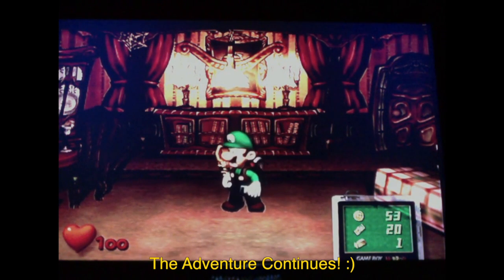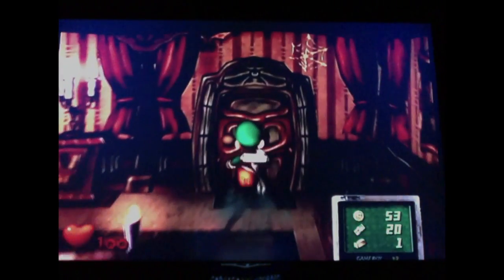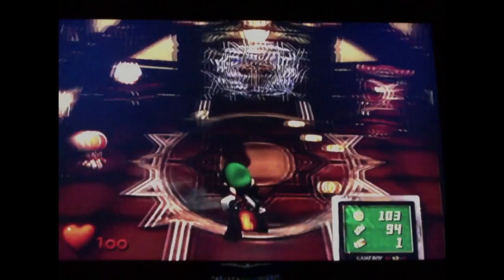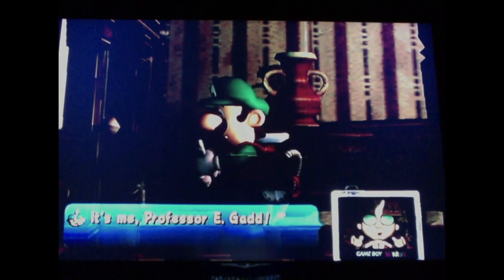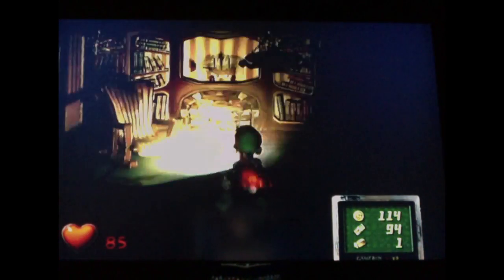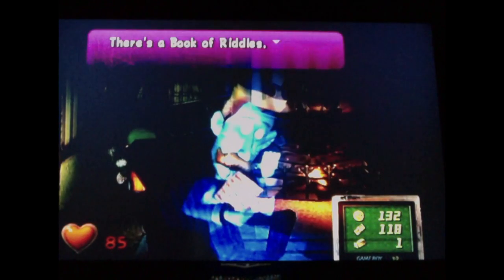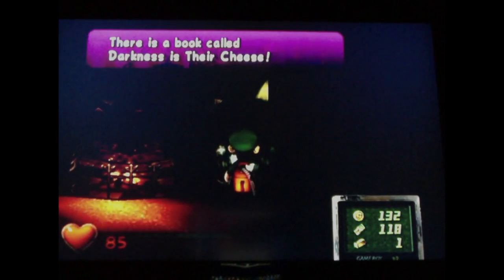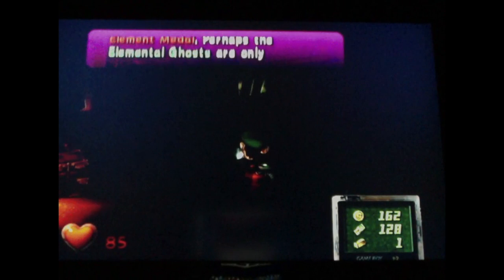Luigi's Mansion Episode 2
I've decided to quit Youtube. APRIL FOOLS! Just been really busy last couple of weeks. Anyway, we head through more of the mansion and take down the married couple Neville and Lydia.